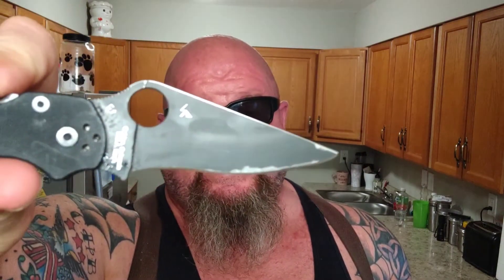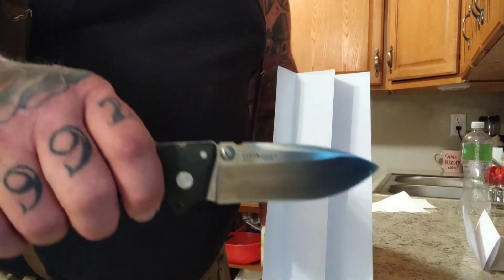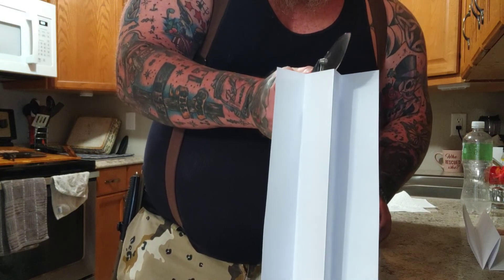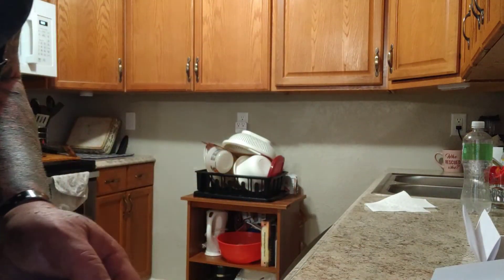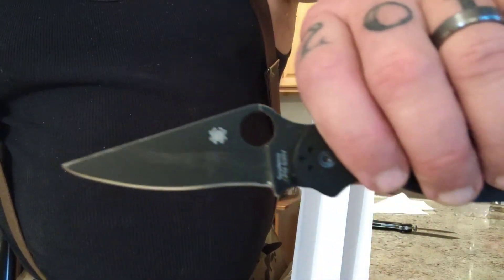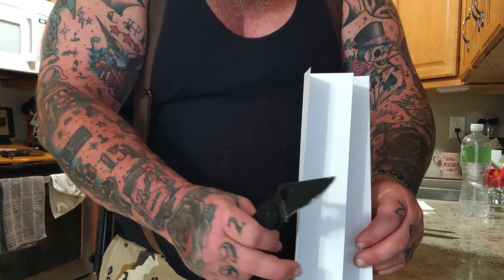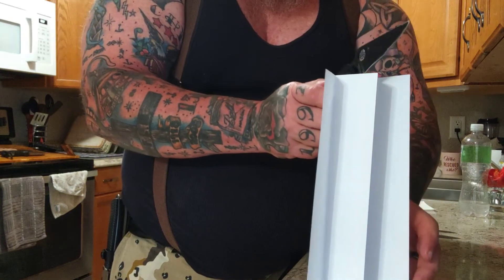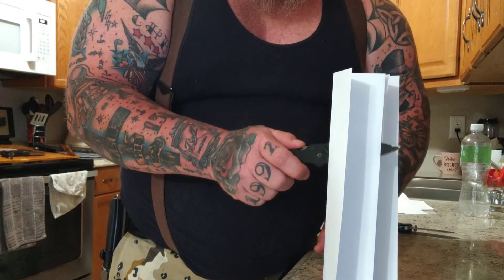COLD STEEL AD10 & SPYDERCO PM2 IS IN MY POCKET. WHATS IN YOURS?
Please help me to support our vets by raising awareness of the tragedy that is Veteran suicide by visiting the links below and reaching out to those in your life. If you know a vet don’t hesitate to reach out to them!

To our addicts: NEVER QUIT QUITTING!